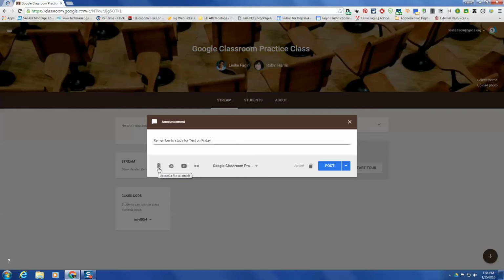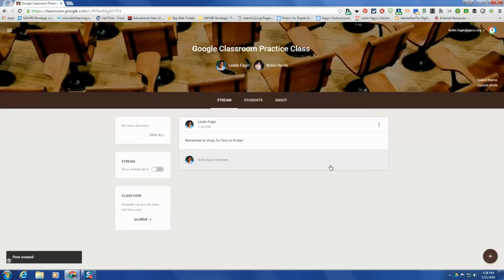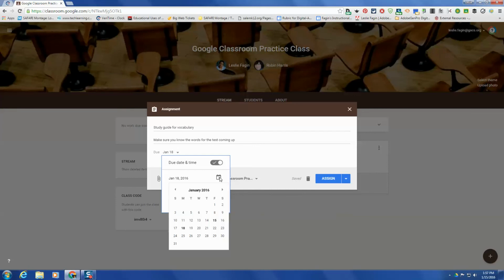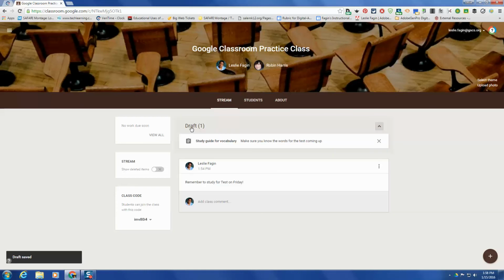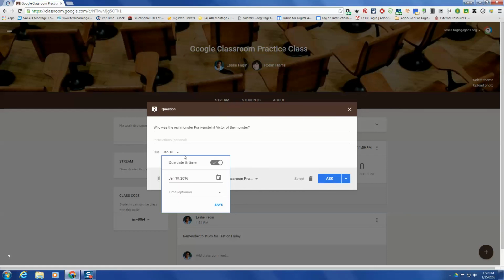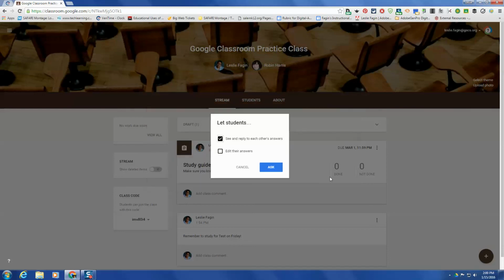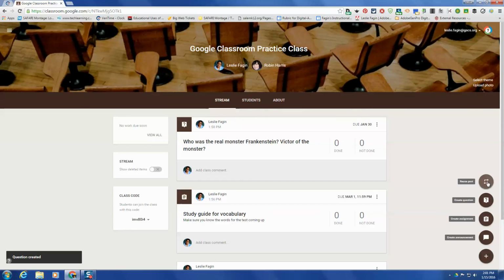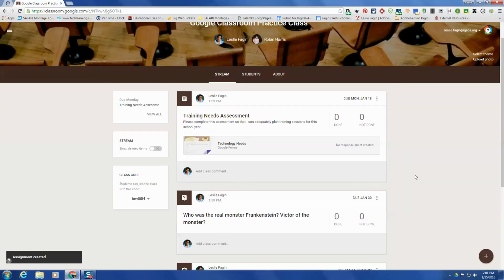Adding content to Google Classroom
This tutorial covers how to make announcements, assignments, and ask questions in Google Classroom.